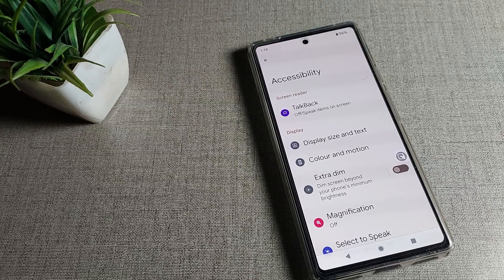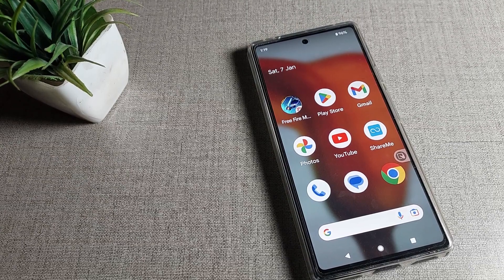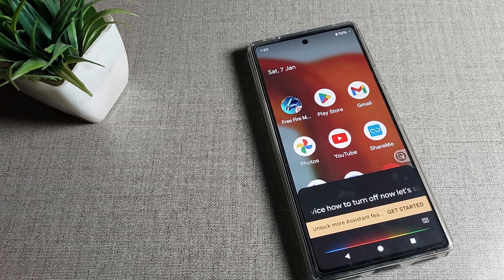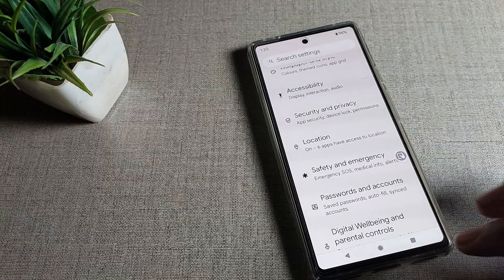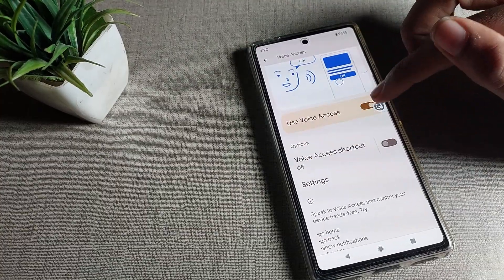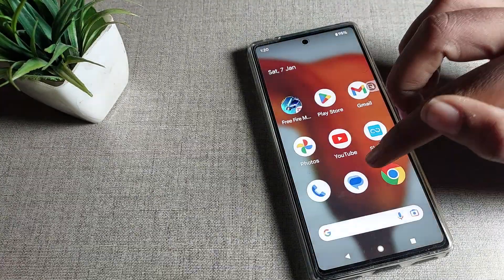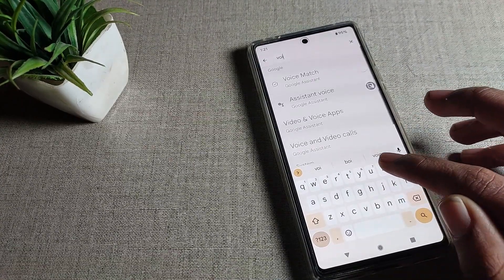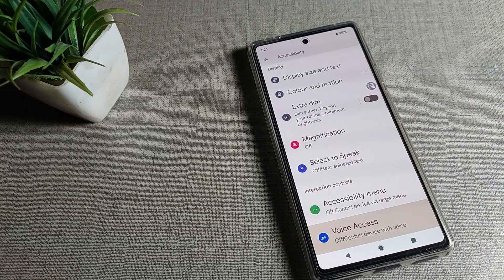How to turn off voice access google pixel 7 pro, off voice access